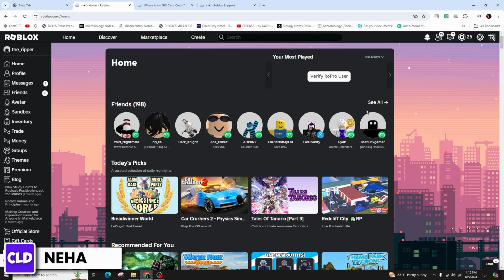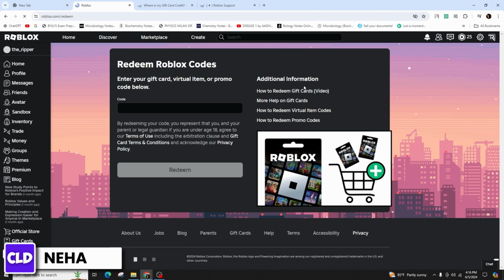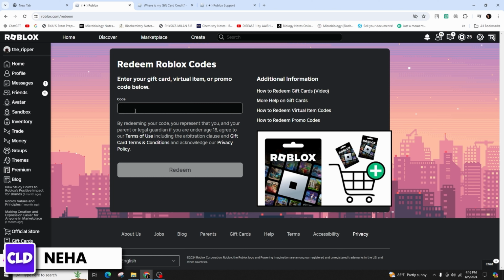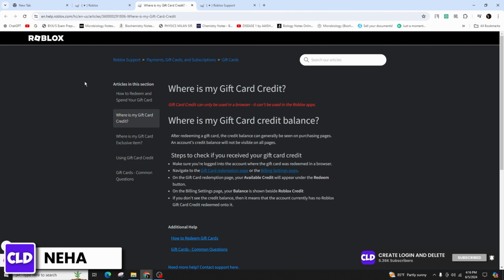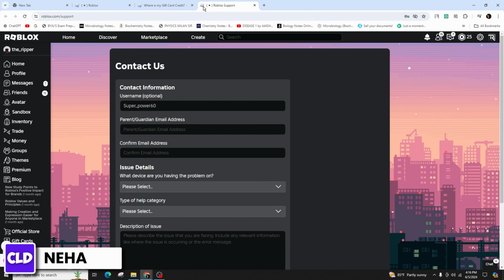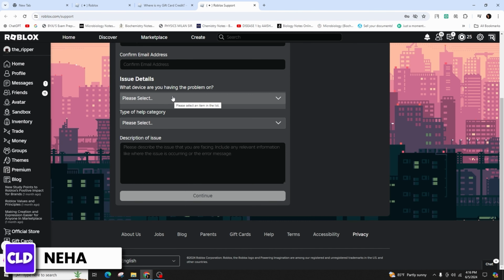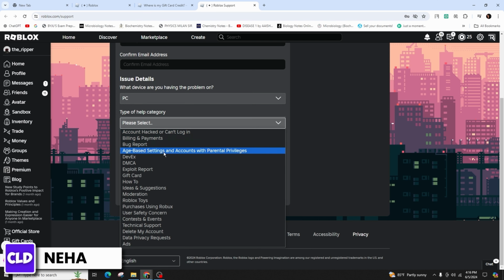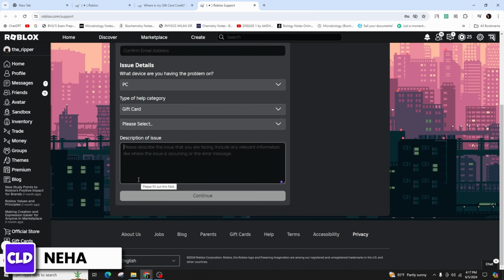How To Check Roblox Gift Card Balance (EASY 2024)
Tutorial On How To Check Roblox Gift Card Balance (EASY 2024)

Welcome to Create Login And Delete! In this video, we'll guide you through the easy steps to check your Roblox gift card balance in 2024. We'll also cover how to check the balance without redeeming the card and provide tips on using a Roblox gift card checker.

📝 Topics Covered:

- **How To Check Roblox Gift Card Balance 2024**: Step-by-step instructions to check the balance of your Roblox gift card, ensuring you know exactly how much credit you have left.
- **How to check Roblox gift card balance without redeeming**: Detailed guidance on how to check the balance of your Roblox gift card without redeeming it, including navigating the Roblox website or app.
- **Roblox gift card checker**: Tips and tricks on using a Roblox gift card checker, ensuring you can easily verify your card balance and keep track of your funds.

🕒 Timestamps for Easy Navigation:
0:00 - Introduction
0:05 - How To Check Roblox Gift Card Balance 2024
0:15 - How to check Roblox gift card balance without redeeming
0:25 - Roblox gift card checker

💬 Have you encountered issues while trying to check your Roblox gift card balance? What solutions worked for you? Share your experiences or ask for help in the comments section below!